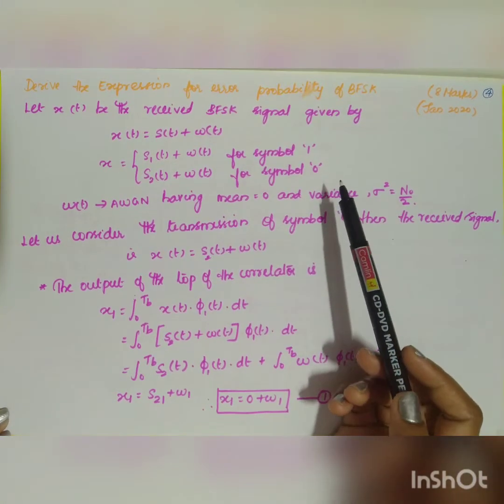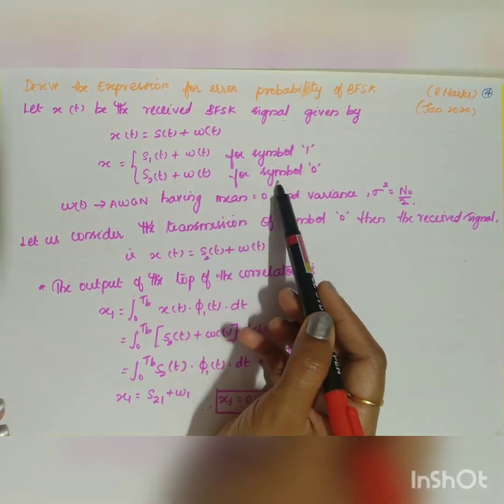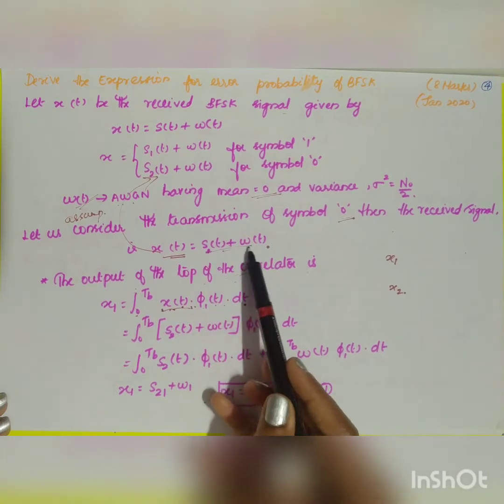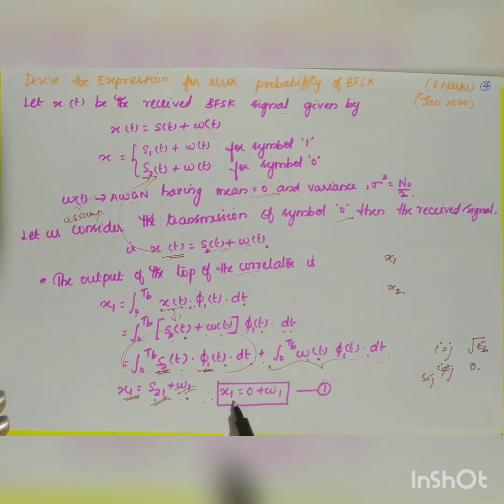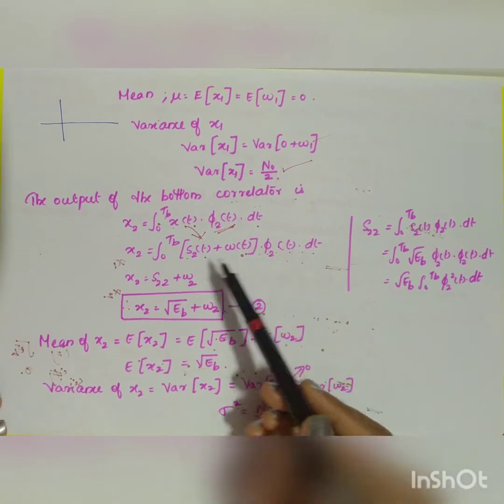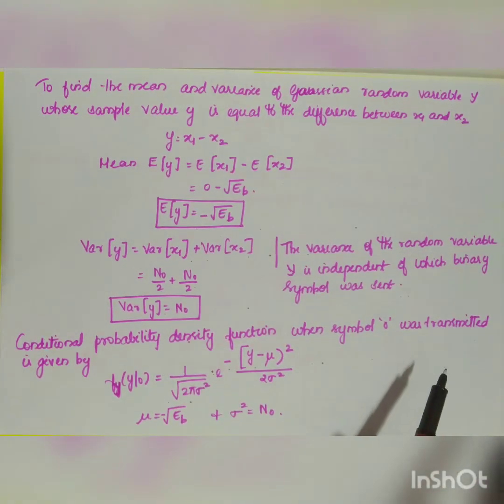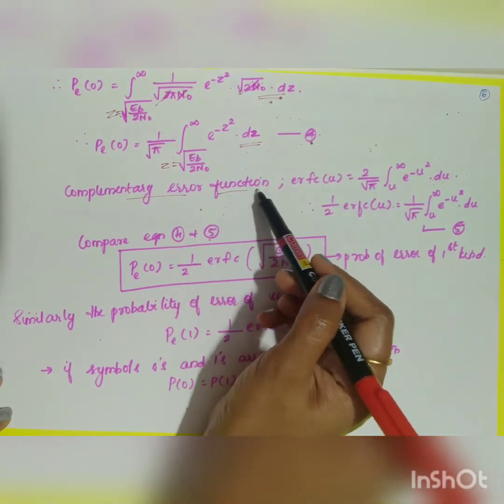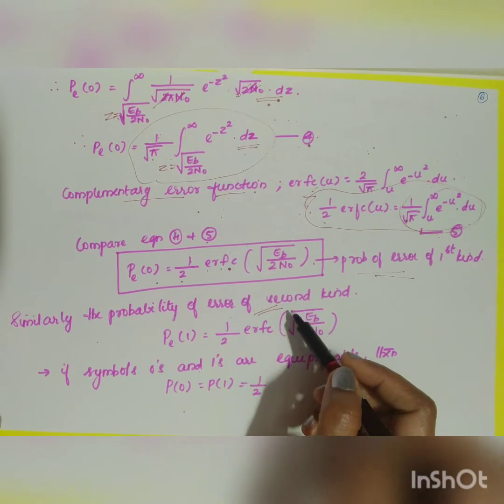Probability of error of BFSK@fewminuteslearning9815